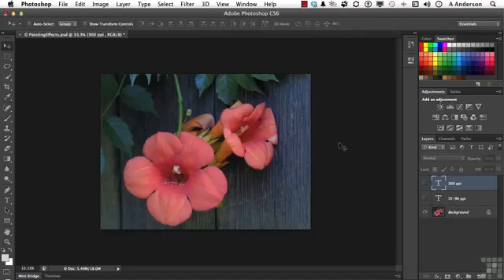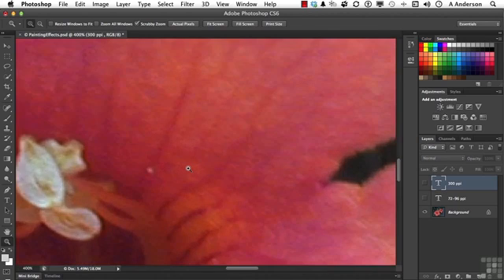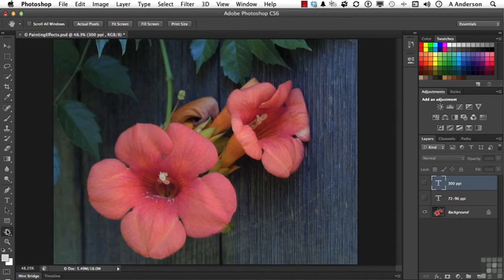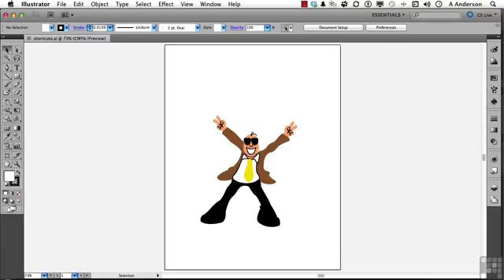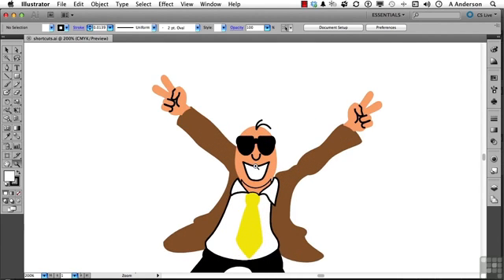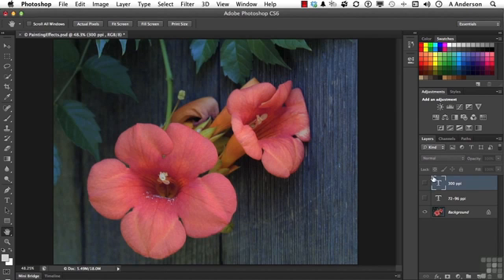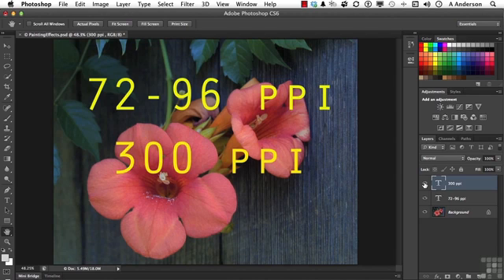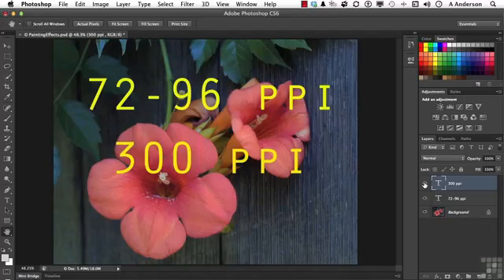05 Adobe Photoshop CS6 Full Tutorial Photoshop And Resolution Independent Images